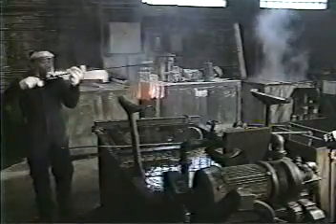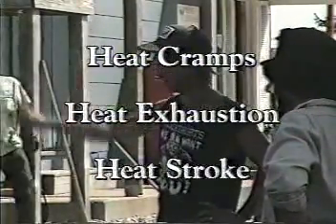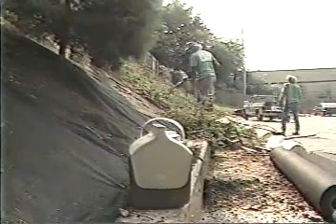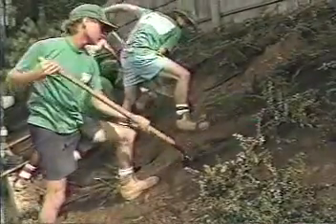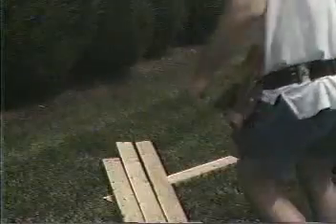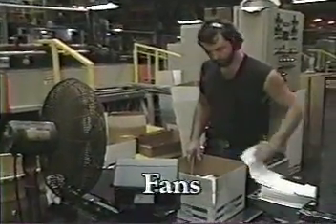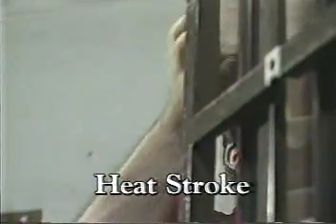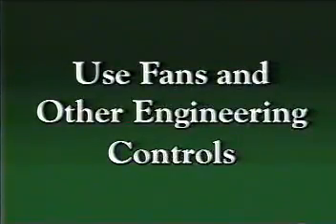02 HEAT STRESS